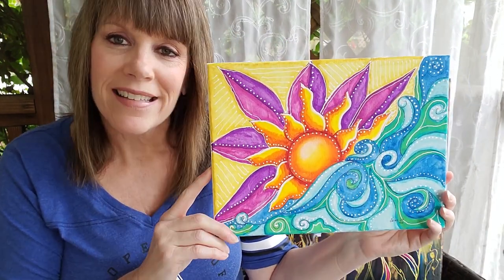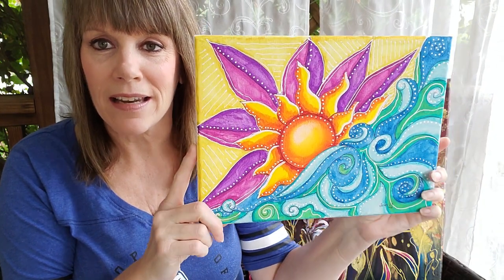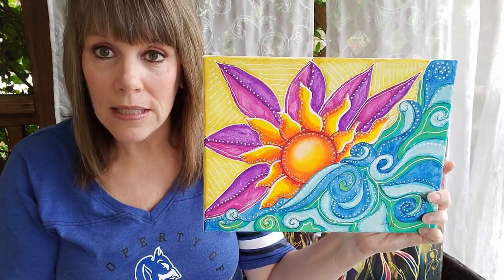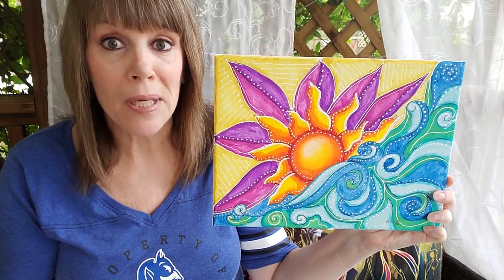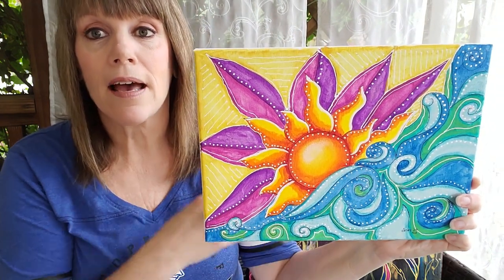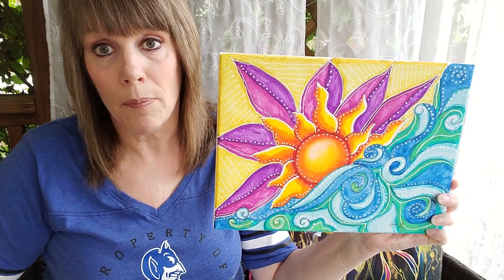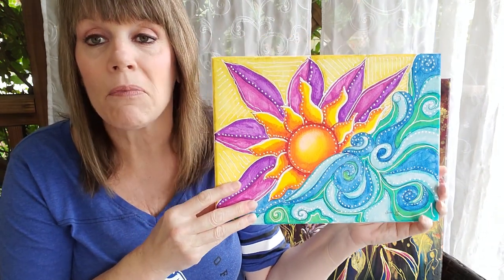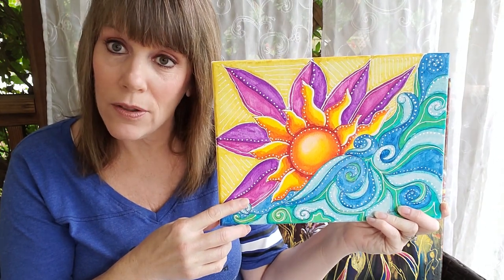(470) SUNSCAPE 🌅 Tutorial 🎁 Giveaway 👩‍💻 Mentoring and 💲 Auction Sunday 5/03/20 Facebook 12:00PM EST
Giveaway for the Crazy Horse Print and Peacock Print ends Monday, May 4th 2020 at 12:00 PM EST. Go to my Facebook group to join and the post will be at the top in the announcements
I will be adding online tutorial ECourses twice a month.  Drop by and take a look at the classes I offer!
NOTE: I mix all of my paints with a 1:1 ratio of paint to Floetrol.  I add water to get it to a consistency of honey pouring in a stream from my craft stick. There was no silicone in any of the colors.  I always seal my art after it has dried a minimum of 72 hours with multiple coats of High Gloss Varnish using a sponge brush.  **Tip**  I store my sponge brush in a sealed Ziploc between coats and do not rinse it so it does not deteriorate the sponge.  This will store safely for at least a week.